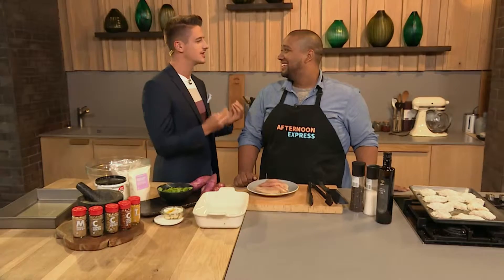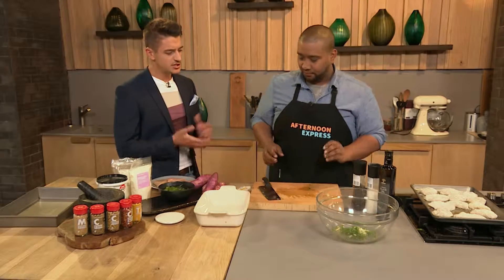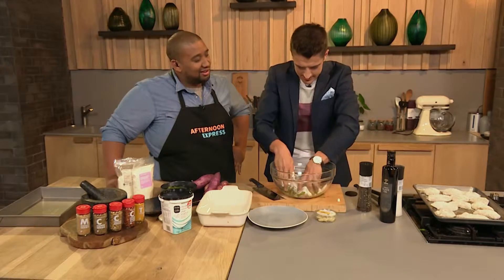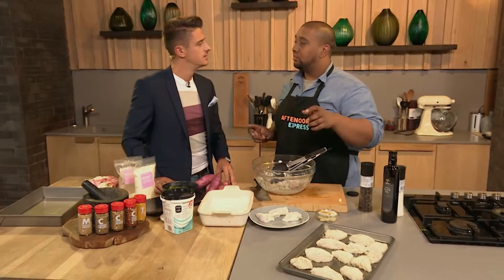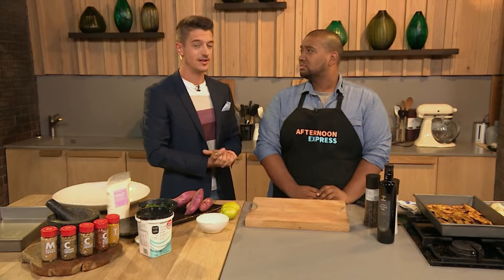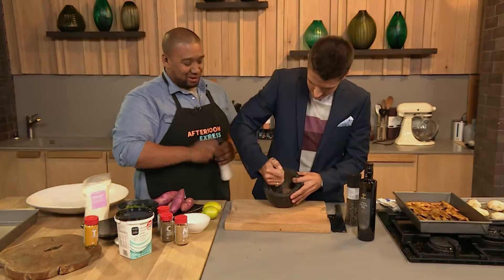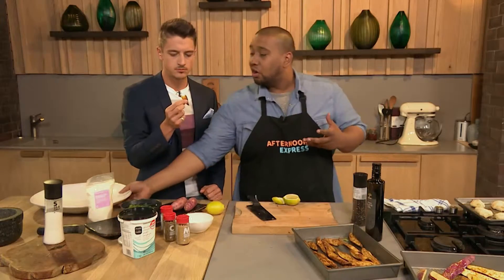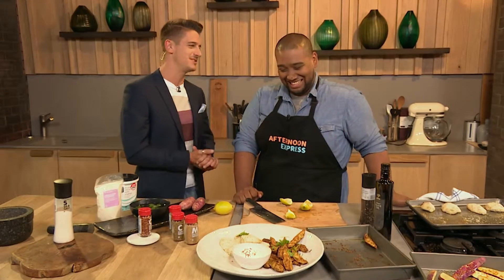Coconut Crusted Chicken | Afternoon Express | 09 Jan 2016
In the kitchen today, we are preparing a delicious coconut crusted chicken with curried sweet potato wedges.